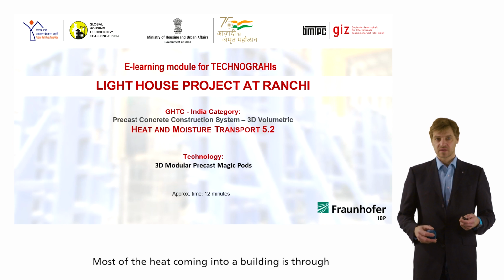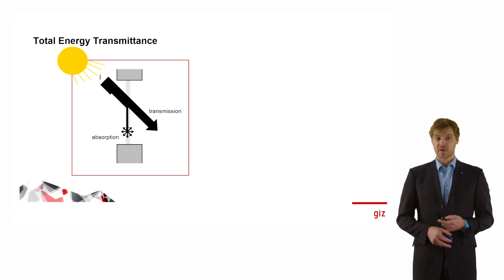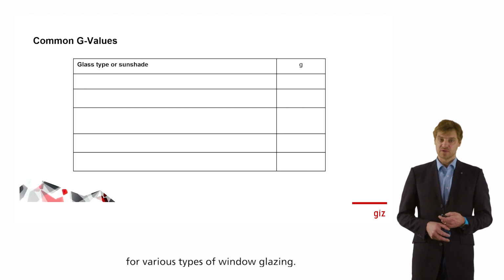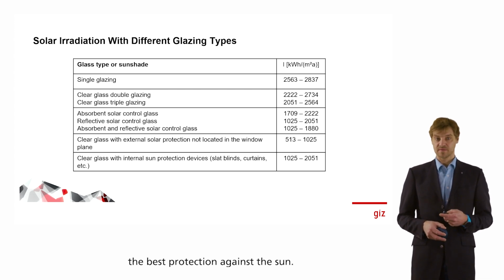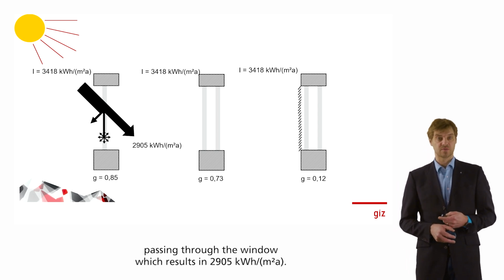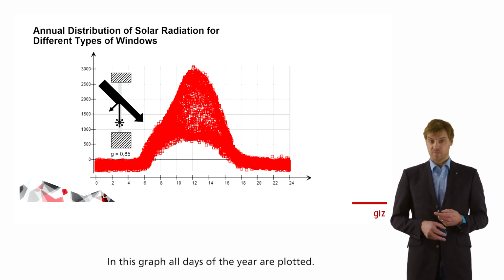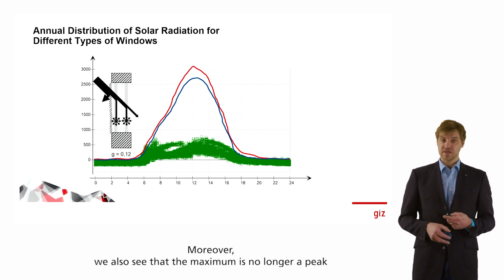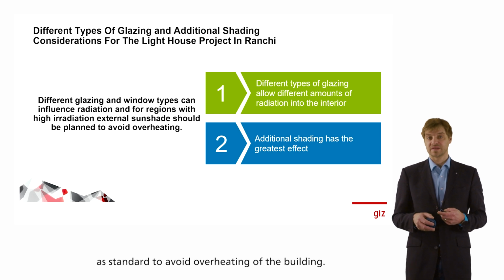Heat and Moisture Transport 5.2 : LIGHT HOUSE PROJECT (LHP) AT RANCHI